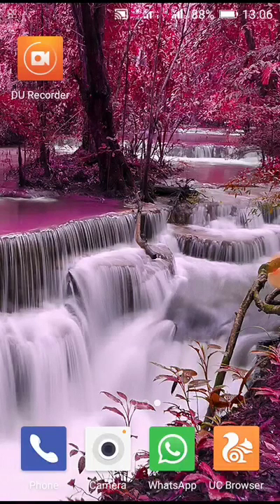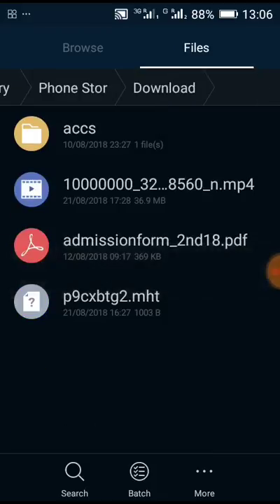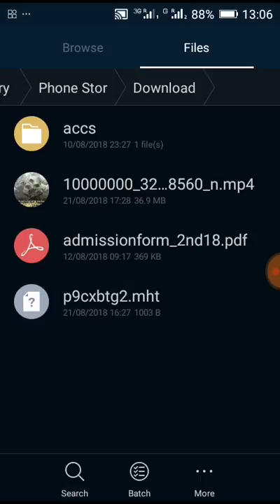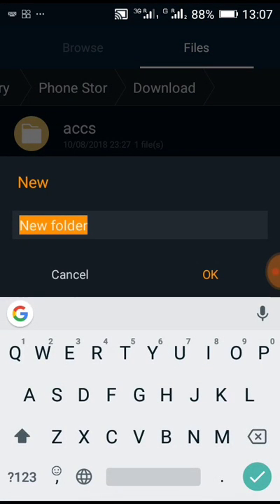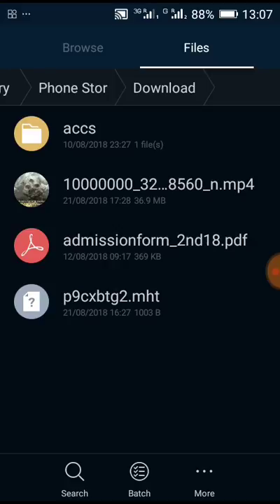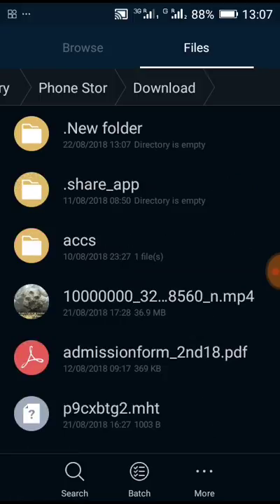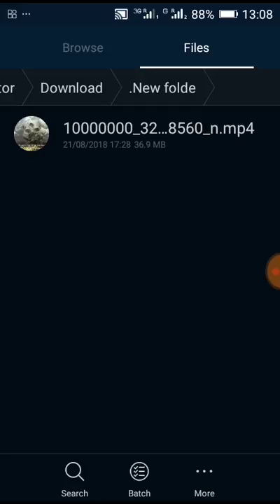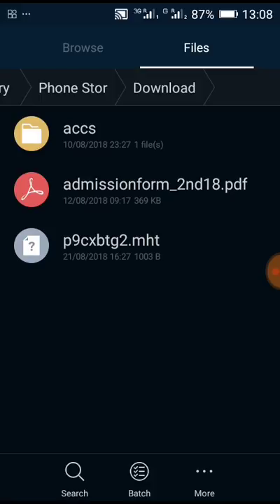How to hide any file or folder without any apps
Do You Want to Hide Files In Android Without Any App Or Software and without root, Then You Are On Right Place Today we Will Tell You How To Hide Files, Videos, Images, and Songs On Android Without Installing Any App And without Rooting.

Nowadays we keep everything in smartphones like personal photos, videos, and much more stuff that you do not want to see by others including your family members. You can hide your stuff, hide files, folders without any app using our trick in just a few seconds. No programming needed, No APP needed. Even a little boy can do this.

♣ Steps To Hide Folders And Files Without Any Third Party APP ♣

1. Navigate or open the file manager. Then copy and paste all your personal files in one particular folder that you want to hide.
2. Now rename your folder by adding "."(dot) before the name of the folder that you want to hide. For example, my new folder's new name is now .Image, Now no one is able to see this folder including you.
3. You can see all your files (hide Folders) by click on "show hidden folder".
4. With this easy trick, you can hide the folder that you want. You just need a rename your secret folder by putting "." (Dot) before the name of the folder. When you required to see that folder, Just tap on show all hidden files.
5. If you want to Unhide that folder you can remove dot(.) before that folder name.

It lets me know that I helped you guys out which is Awesome! Technical Help is a Tutorial channel dedicated to providing Viewers with Thousands of clear and concise videos covering many subjects, feel free to use the Search Bar on the Channel to find the answer to any problem you may be experiencing!